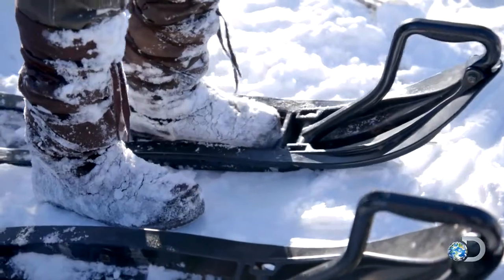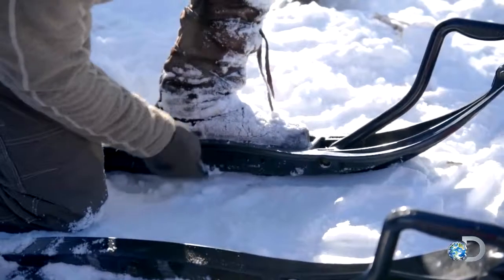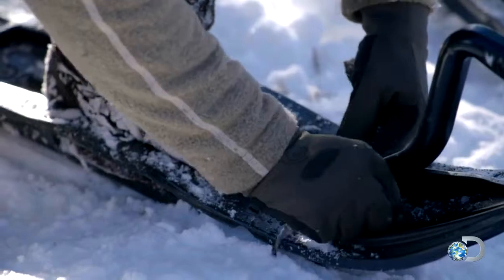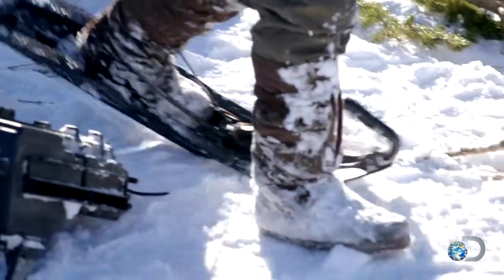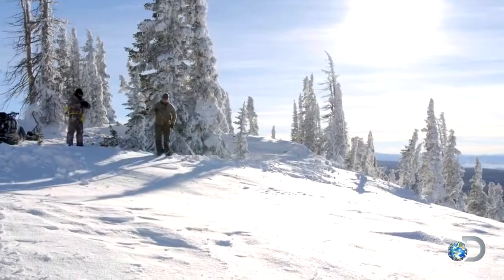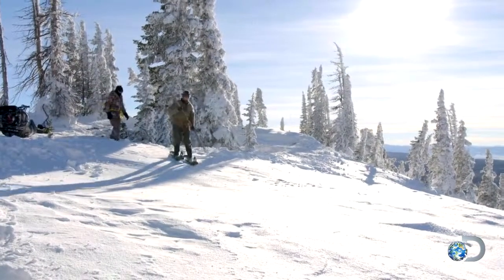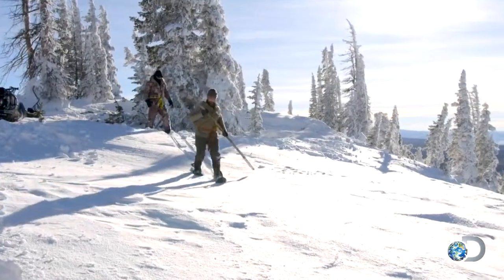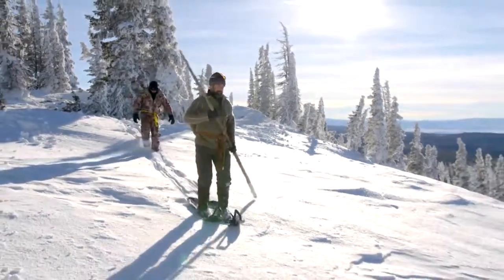Improvised Snowmobile Ski Shoes